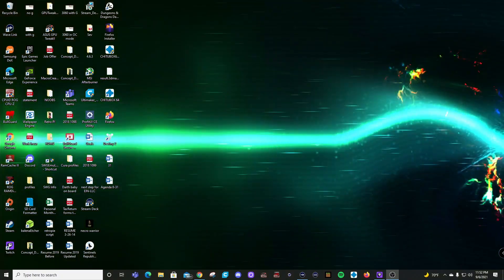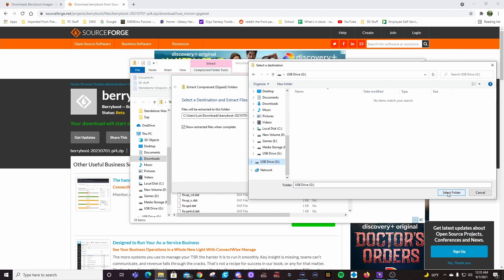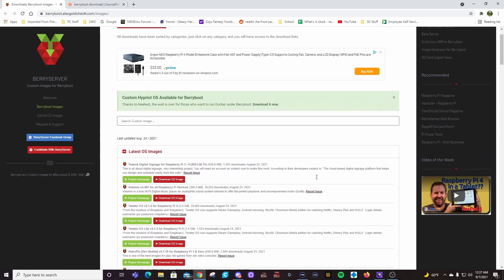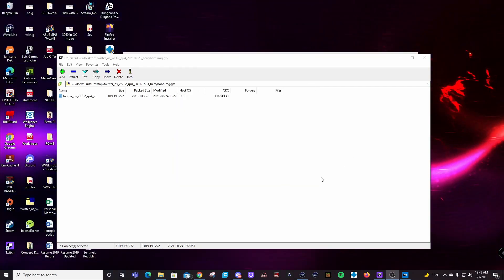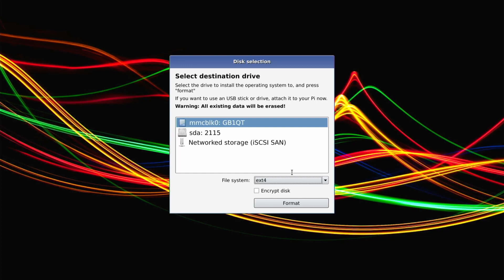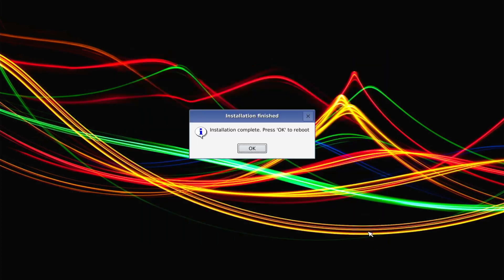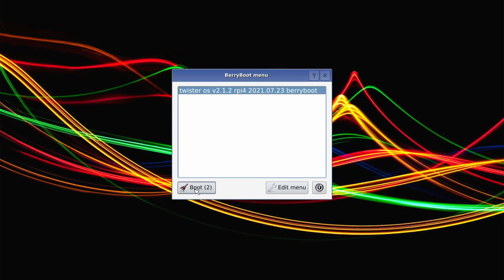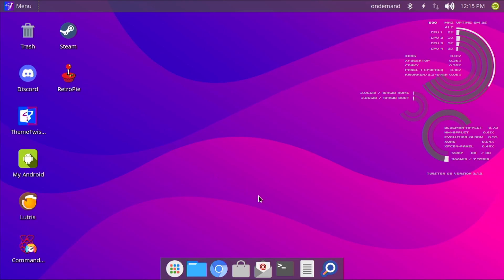How to Install BerryBoot and Twister OS on Raspberry Pi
Learn how to install berryboot and twister os on your Pi!!